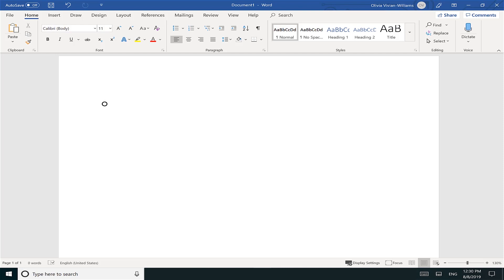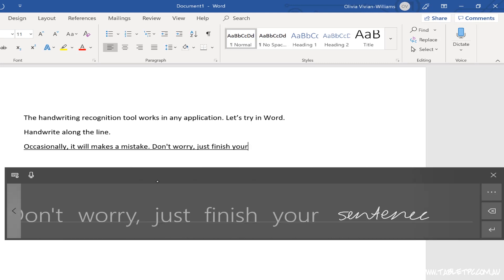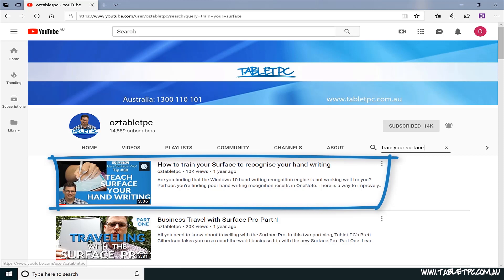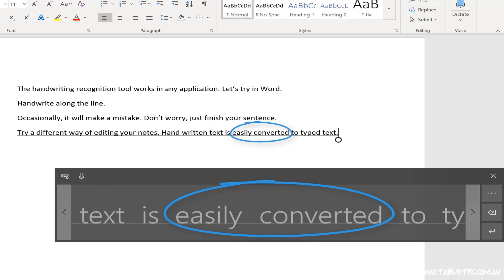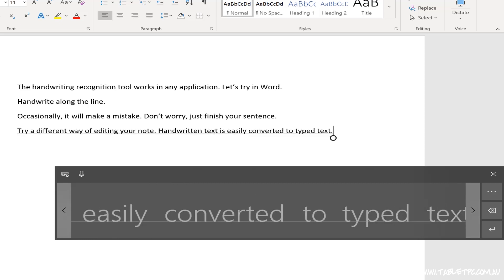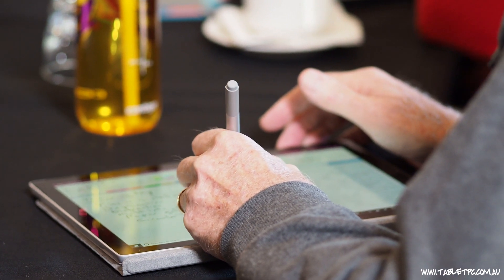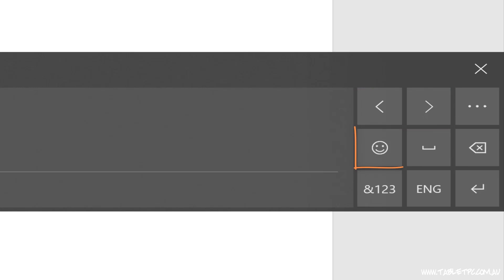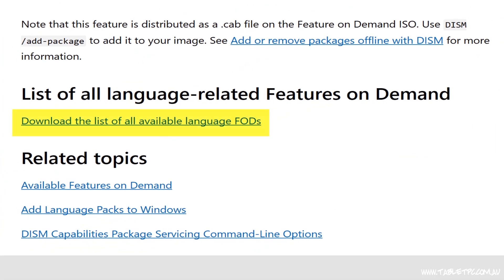Convert your Handwriting to Text in Different Languages!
The Windows 10 hand writing recognition panel has come a long way since 2017. Now, with it's latest update it is far more convenient for instances where the keyboard just isn't the right input tool.